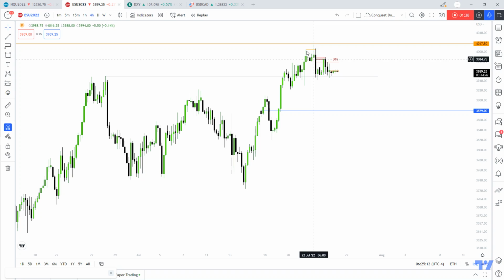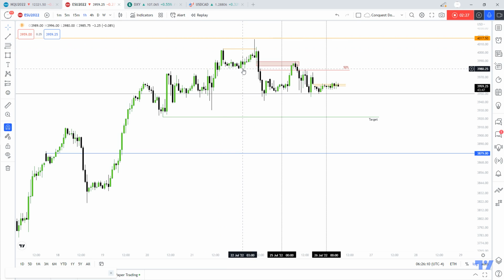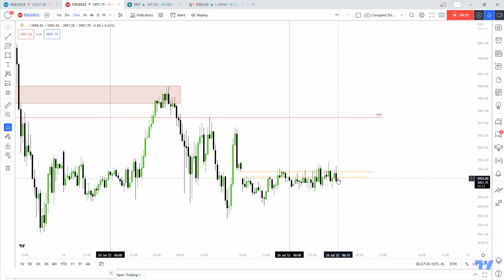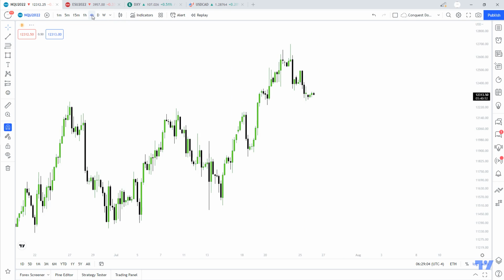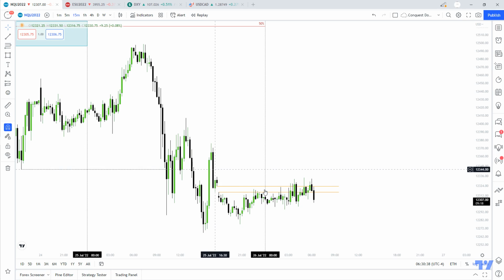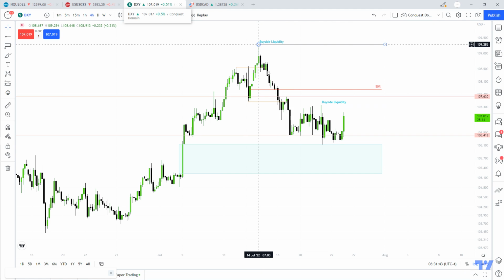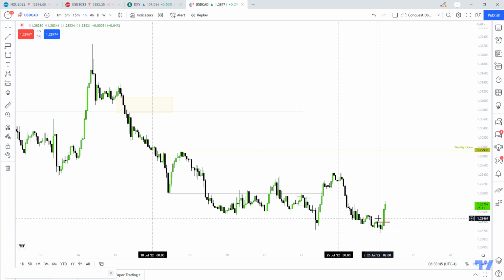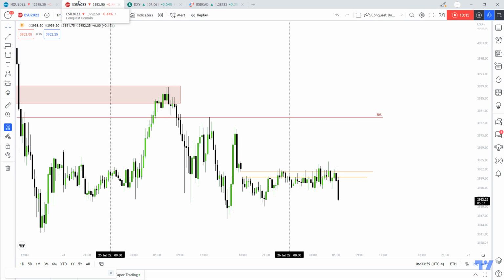Nasdaq100 26 July 2022 Bearish Idea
Price has reached areas of rebalancing creating short term swings as well as running liquidity pools usidng market correlation markets show a potential volatile week as well as confluencing short term moves.
Pleas like and follow if idea was of use and i would like to hear yor views 2.